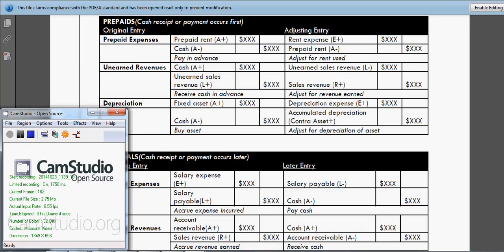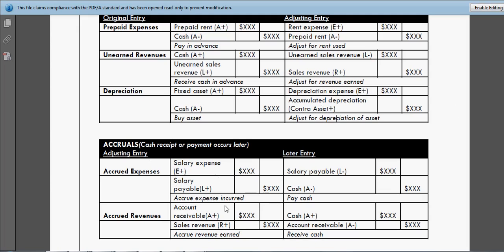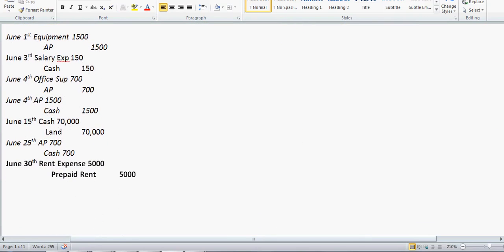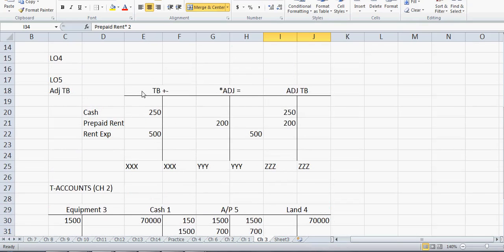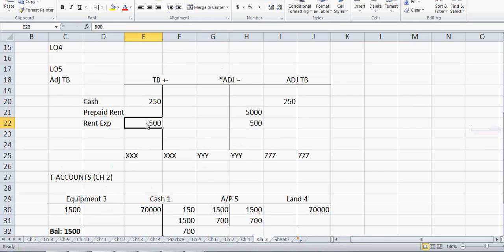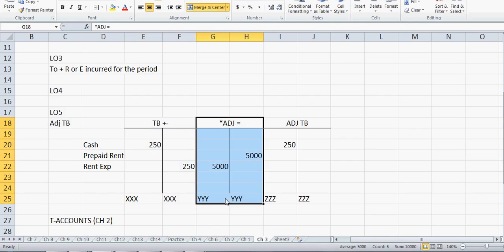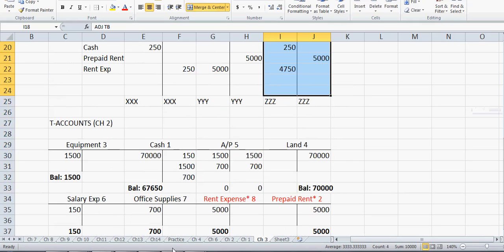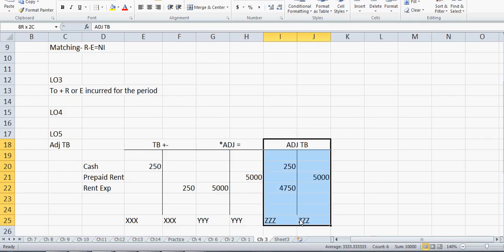Ch 3 Adjusted Trial Balance